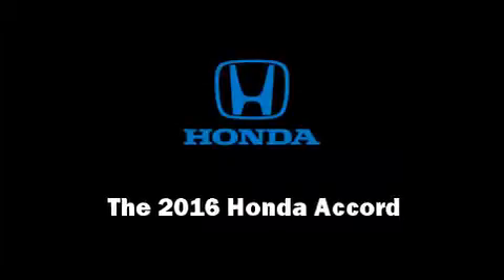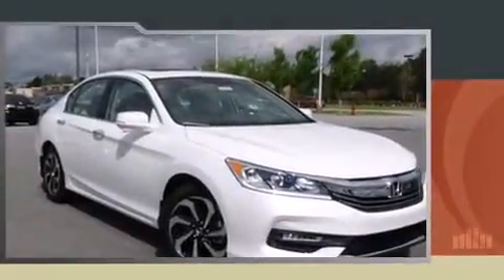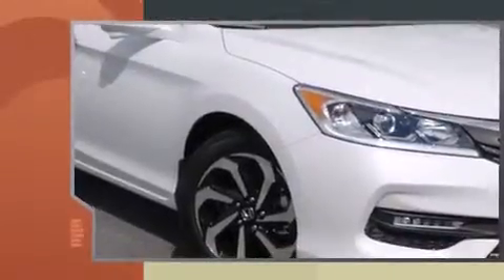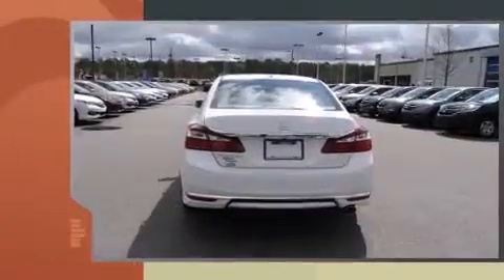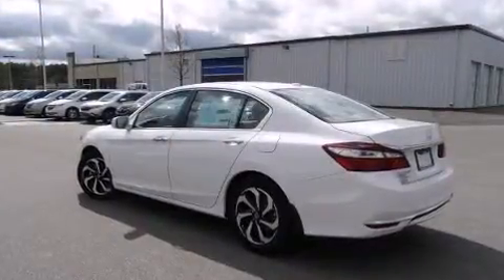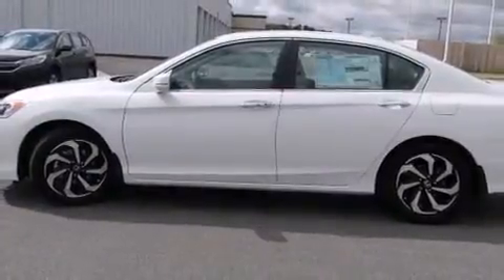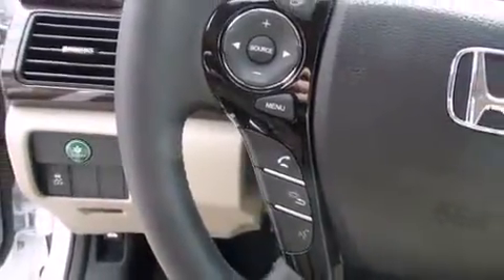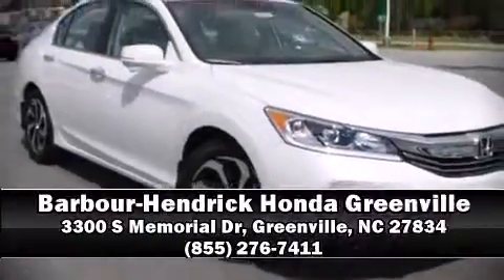2016 Honda Accord EX-L in Greenville, NC 27834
The 2016 Honda Accord. This 4 door, 5 passenger sedan will allow you to take command of the road with confidence! Smooth gearshifts are achieved thanks to the efficient 4 cylinder engine, and for added security, dynamic Stability Control supplements the drivetrain. Honda prioritized practicality, efficiency, and style by including: speed sensitive wipers, a leather steering wheel, a built-in garage door transmitter, a power seat, an automatic dimming rear-view mirror, heated seats, and seat memory. For drivers who enjoy the natural environment, a power moon roof allows an infusion of fresh air. Premium sound drives 7 speakers, providing you and your passengers a sensational audio experience. Honda also prioritized safety and security with features such as: dual front impact airbags, front SIDE impact airbags, traction control, brake assist, a security system, an emergency communication system, and 4 wheel disc brakes with ABS. This car was designed with safety in mind, allowing you to drive with even greater assurance. Our knowledgeable sales staff is available to answer any questions that you might have. They'll work with you to find the right vehicle at a price you can afford. We are here to help you.